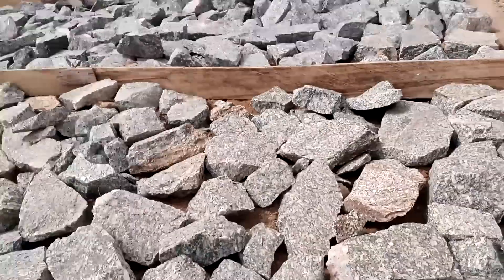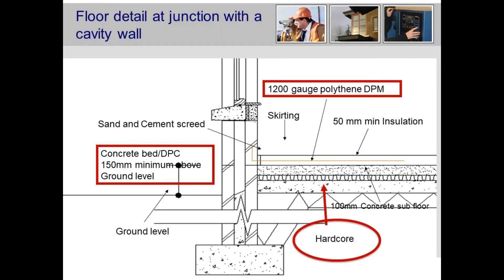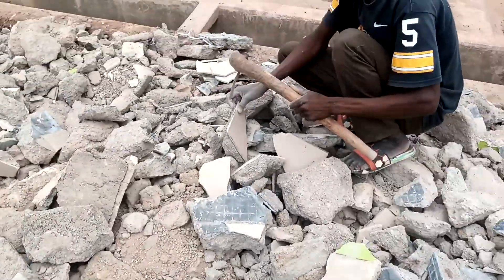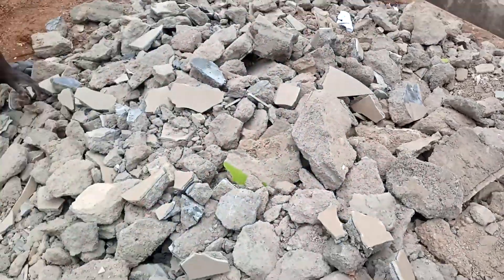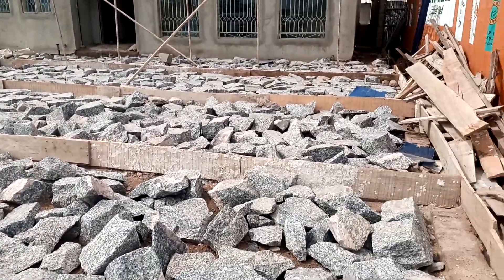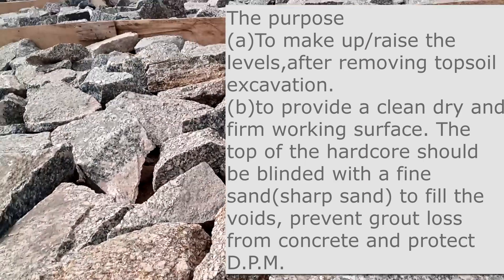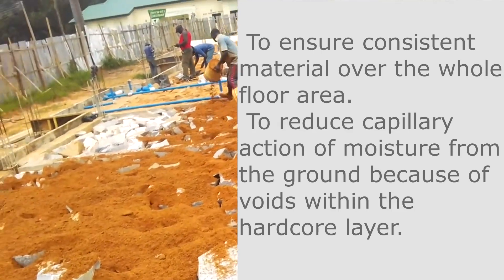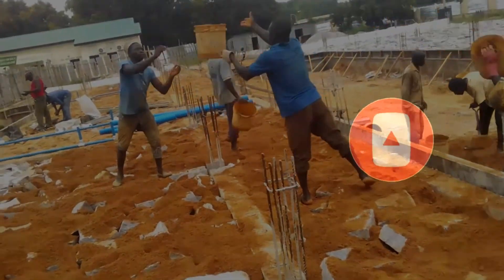HARDCORE FILLING IN CONCRETE FOUNDATION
A DOMESTIC CONCRETE GROUND FLOOR, HAS 3 MAJOR COMPONENT VIZ;

1. HARDCORE
2. THE DAMPROOF MEMBRANE(dpm)
3. THE CONCRETE BED

Hardcore is the name given to the infill of materials such as crushed and graded
bricks, stone or concrete, which are hard,do not readily absorb water, or
deteriorate.
it is a layer, comprising of stone,bricks,boulders as the case may be
Hardcore should be spread until it is level,and  then compacted using a
mechanical vibrating plate or roller.

a hardcore bed in floors is usually 100 to 300 mm deep.

 The materials used for hardcore should be chemically inert i,e unreactive , not really affected by water
and  free from water-soluble sulphates.

THE COMMONLY USED HARDCORE MATERIAL ARE GRAVEL,CRUSHED. OTHER MATERIALS INCLUDES

*Brick or tile rubble. Clean, hard broken brick or tile crushed and graded.
Bricks should be free of plaster and wood.

* Concrete rubble. Clean, broken, well graded concrete is a good material for
hardcore.

* Gravel and crushed hard rock. Clean, well graded gravel or crushed hard
rock are both excellent, but somewhat expensive materials for hardcore.

* Chalk. Broken chalk is a good material for hardcore providing it is protected
from expansion due to frost.

* Road planings. When roads are resurfaced the top of the road is usable as hardcore

The Importance Of Hardcore In a Building includes
1. Hardcores are important for the stability of the foundation
2. It further adds strength or solidifies the base upon which the german concrete sits on. This means that it helps to resist pressure of dead and live loads on the ground floor as it helps transfer this to the foundation.

3. Hardcores provides a good base for buildings. It serves as a platform for the base of the building.

4. Application of hardcores helps to save cost.This is because the amount of cement and granite that would have been used for oversite concrete is reduced as stones or boulders are used to reduce the depth of void

5. Hardcores provide space for air. This exists between the hardcore system and serves as restriction to the movement of water.

6. Hardcores helps to shorten the time required for casting.This is so because the amount of concrete required to cast is totally reduced on addition of stones.

7.Hardcores are very important as they help protect the substructure (Foundation). It however saves cost of maintenance, underpinning in the future.

Its important that proper compaction should be done after placement of hardcore this will help reduce the amount of void within hardcore materials this is achieved by using a compactor around the area where the hardcore is placed